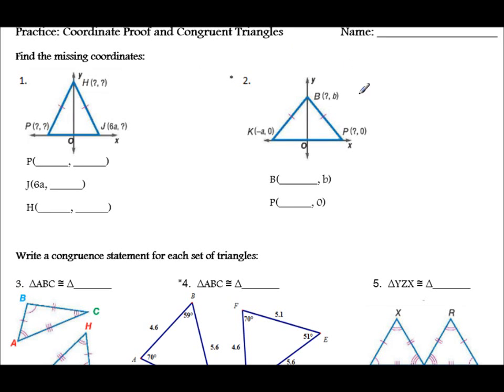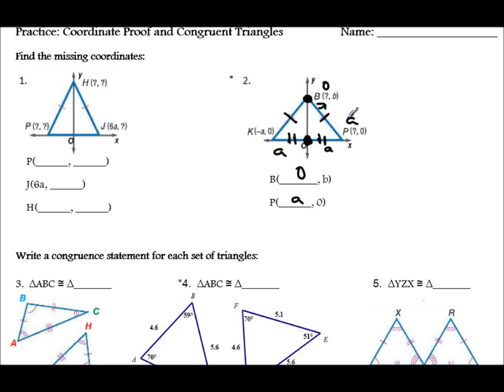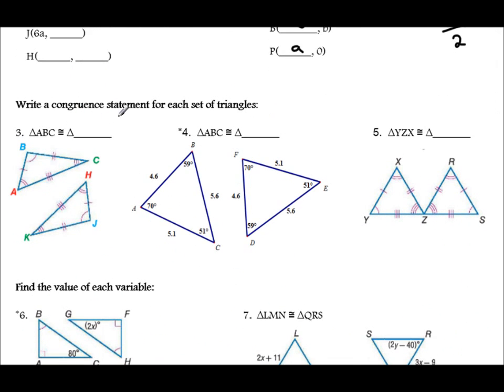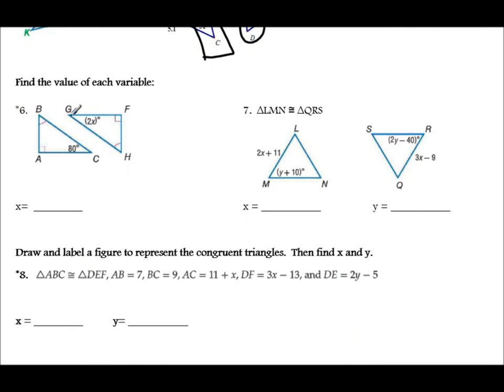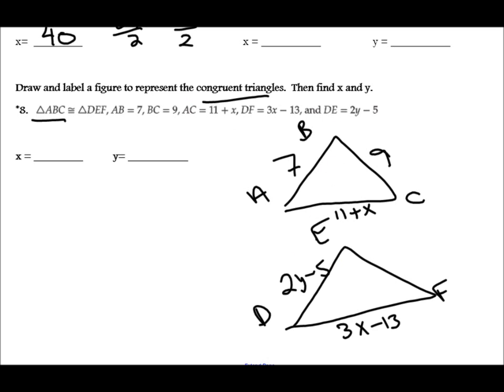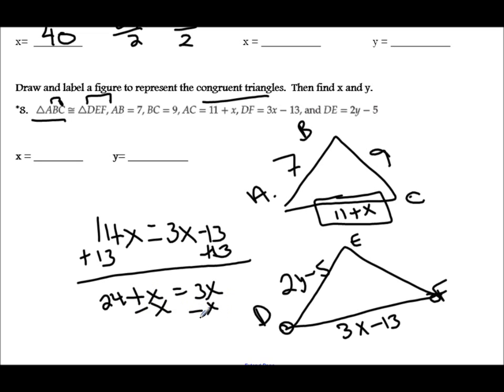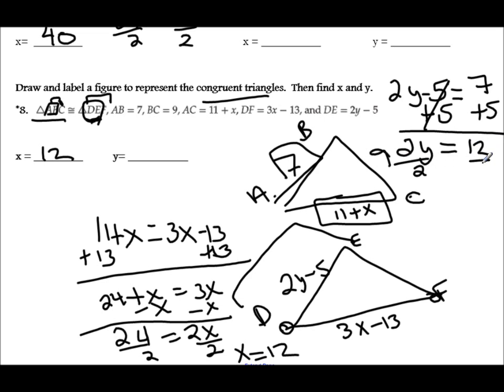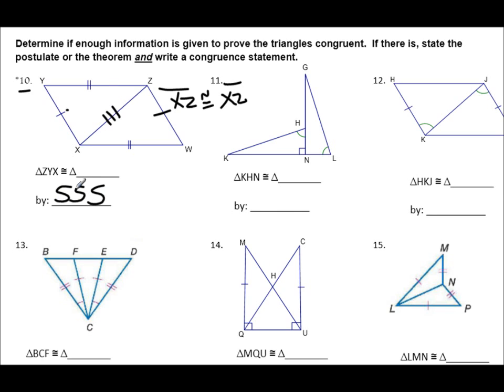SSS SAS Solutions to Practice